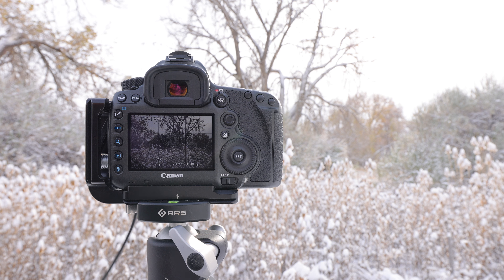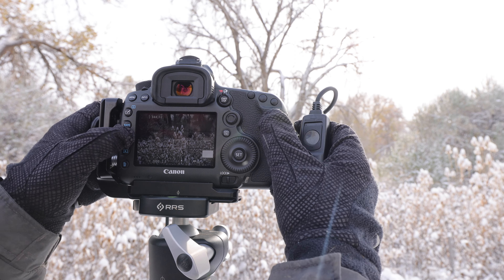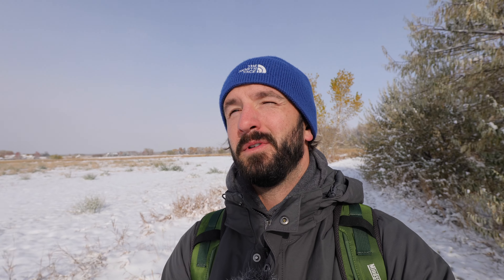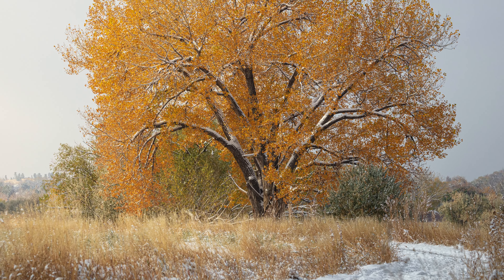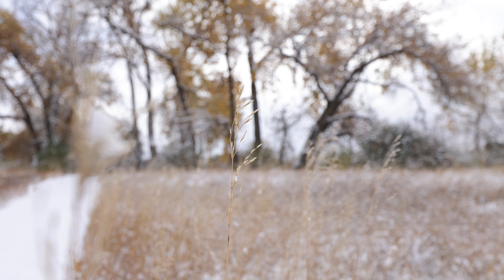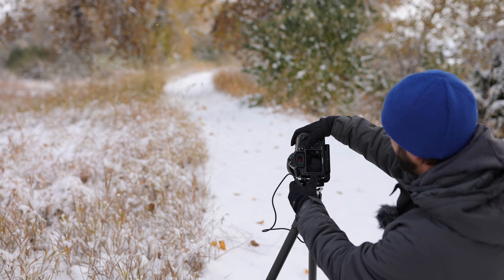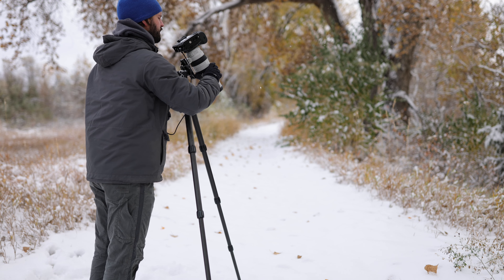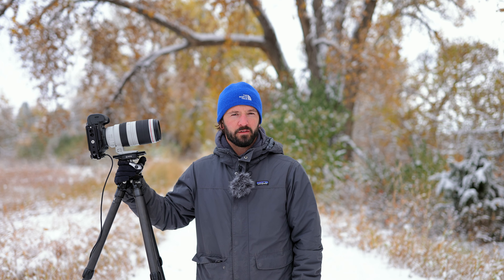Last Chance for Photographing Fall Color in Colorado | Landscape Photography | 5DSR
My favorite season of the year is fall, easily.  And the best part of fall (other than peak color) is when the first hint of winter takes over, creating a mix of snowy conditions, fall color, chilly temps.  In this morning video, I had a good mix of all three with some great sunrise light from time to time.

I've been pretty busy with life as a new dad, so I'm sticking to local spots for the time being.  There will be trips up to Rocky Mountain soon enough!

Gear Used:
Canon R5
Canon 5DSR
Canon 24-70mm f/2.8L II
Canon 16-35mm f/4L IS
Canon 100-400mm f/4.5-5.6L IS II
Canon 35mm f/1.4L II
Geekoto Tripod
FLM Tripod Legs
Really Right Stuff BH-40 Ball Head
Mindshift Pack